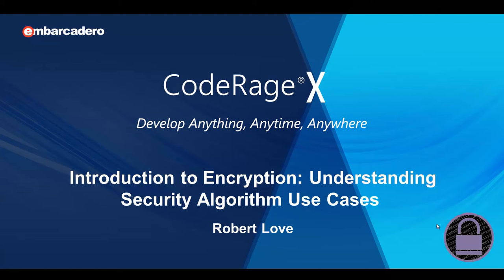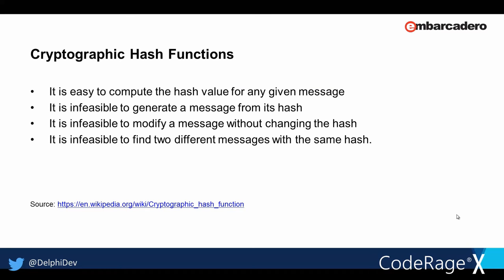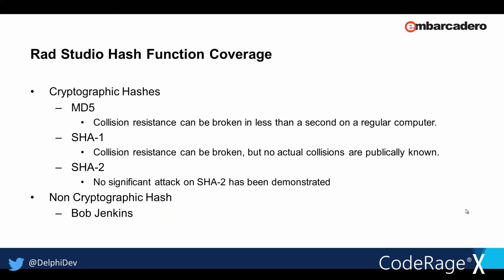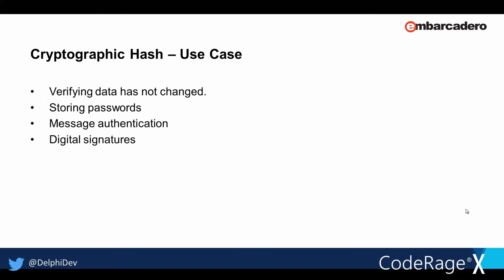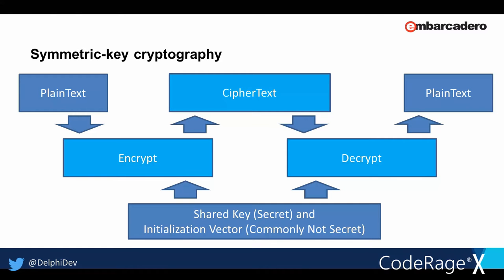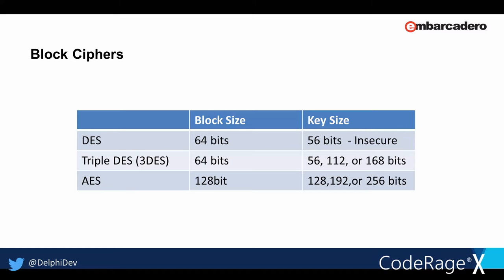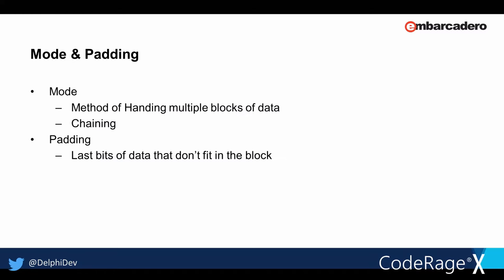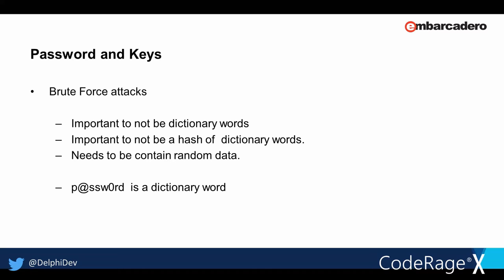19 - Introduction to Encryption: Understanding Security Algorithm Use Cases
Introduction to Encryption: Understanding Security Algorithm Use Cases
11:00am - 11:45am PDT

This session will cover Symmetric-key and Public-key encryption, Hashing and there various use case scenarios. This is a introduction to encryption it will cover Symmetric-key and Public-key encryption, and use cases of which one you should be using and when. It will also cover hashing including the new hashing classes, although this session will be very light on code. It will focus on understanding of the encryption concepts and when to use each.

Level: Beginning

Robert Love - State Of Utah